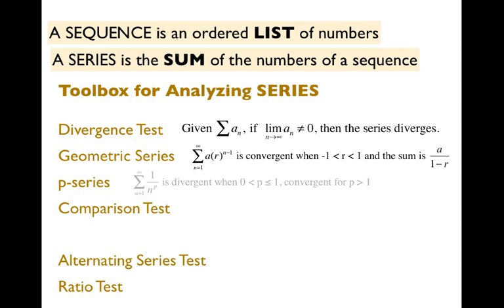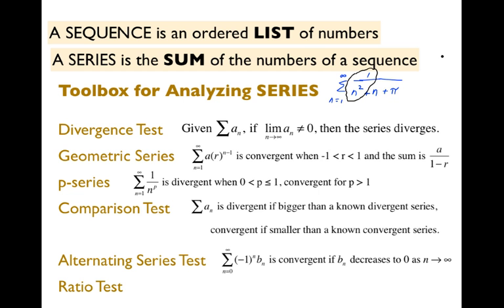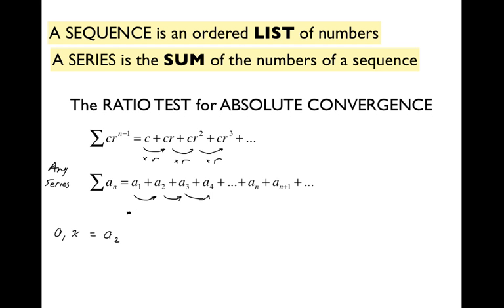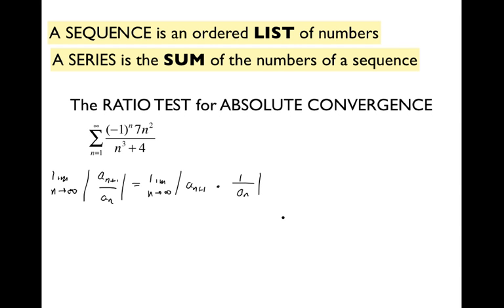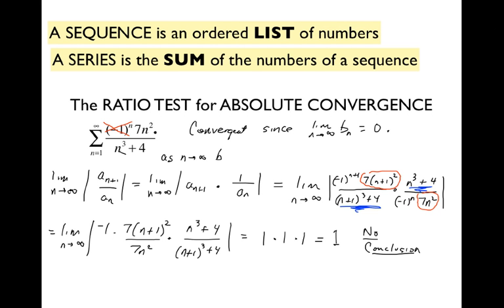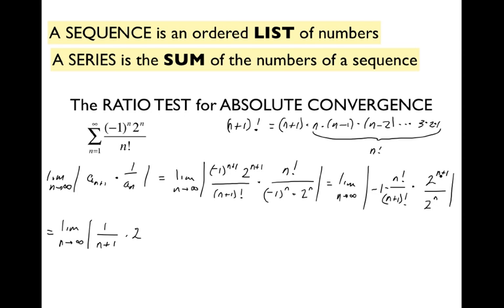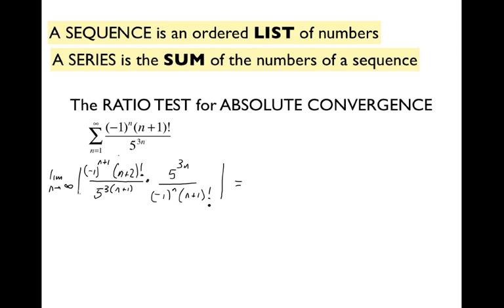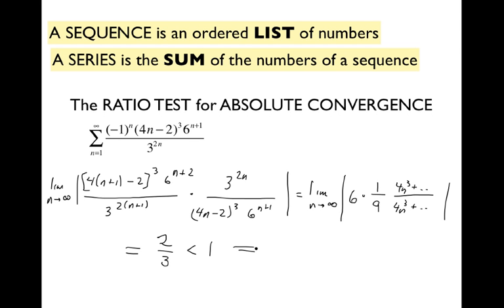MAT 271 Fri Mar 24: Series Toolbox & Ratio Test